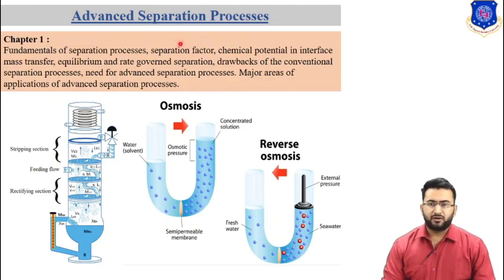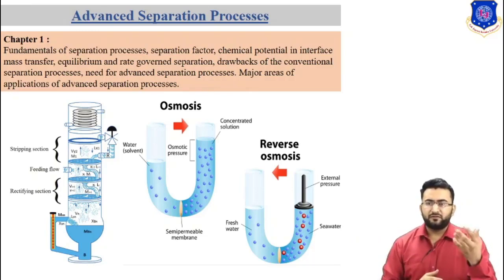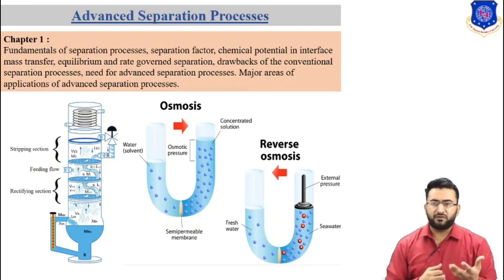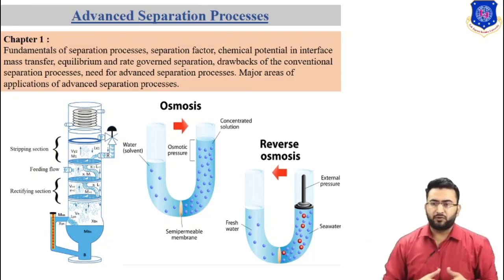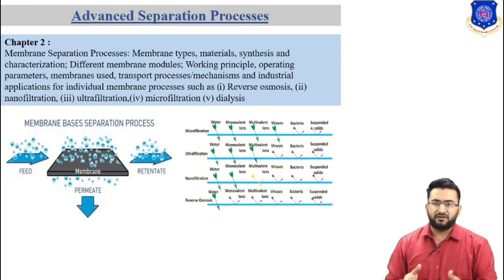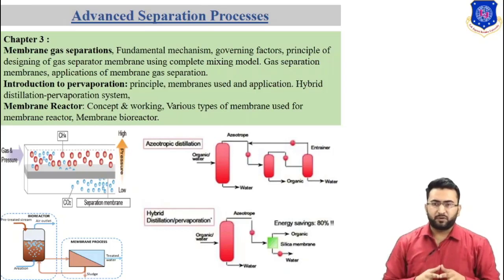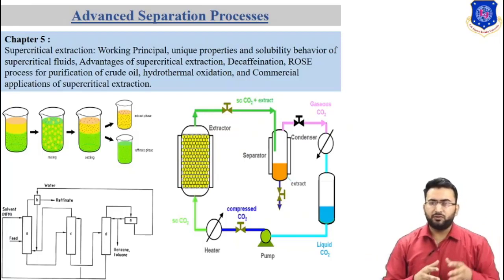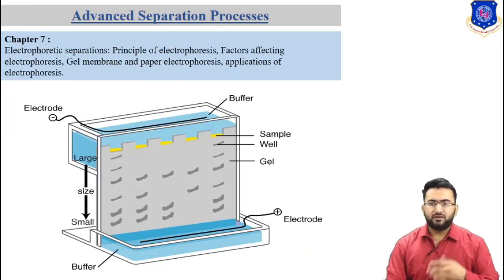ASP [LEC- 1] (CHAP= 1)